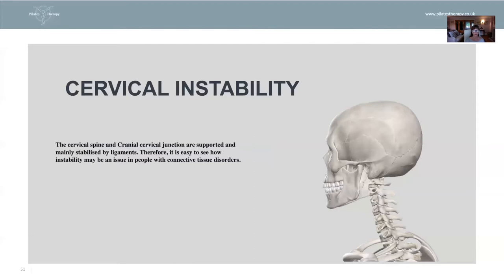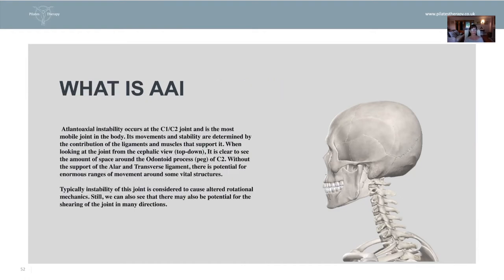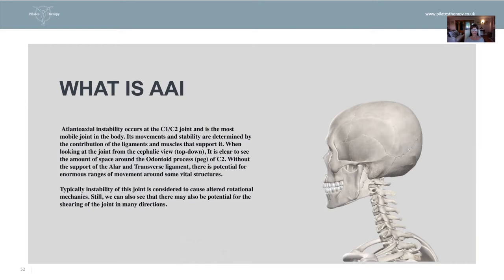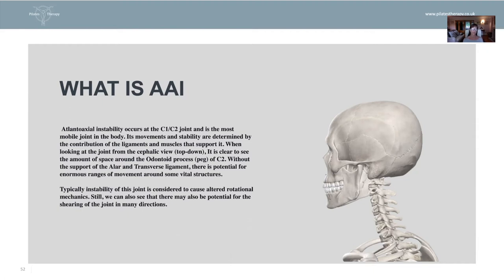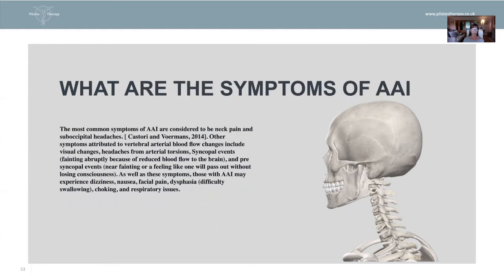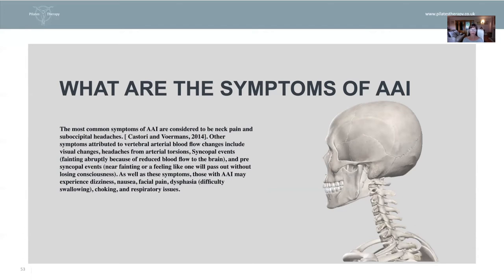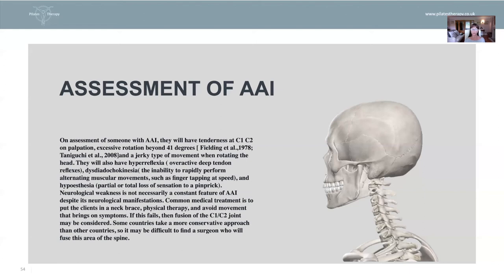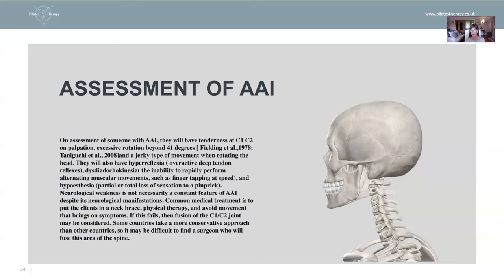Atlantoaxial Instability | Cervical Instability | Bonnie Southgate - hEDS Rehab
Bonnie Southgate - hEDS Rehab: In today's video, Bonnie explains Atlantoaxial Instability. She explores, in detail, the causes, symptoms as well as diagnostic criteria.

The information provided in this video is not designed to replace medical advice, nor is it intended to be used as a replacement. Please consult your medical practitioner if you have particular queries on your health.